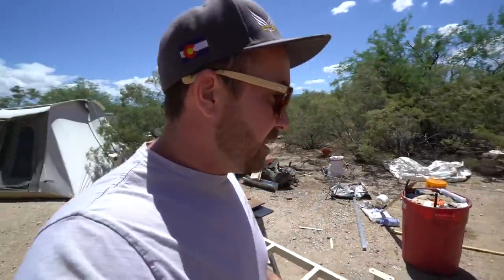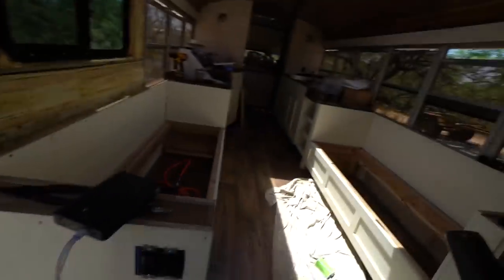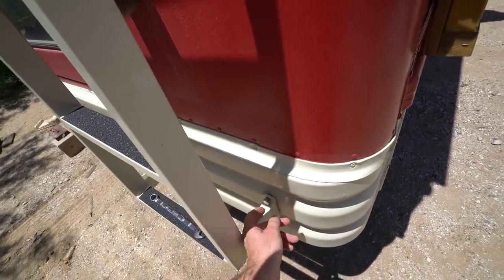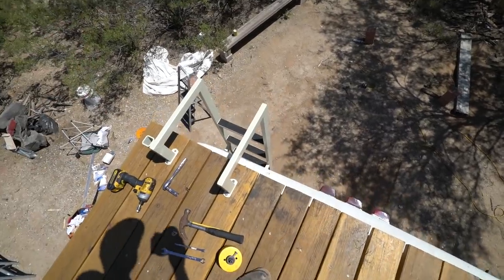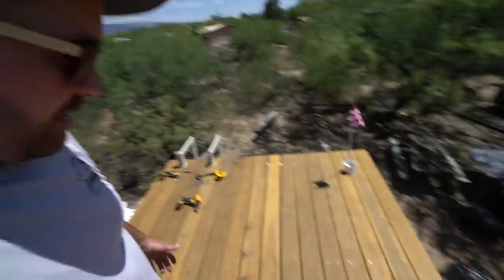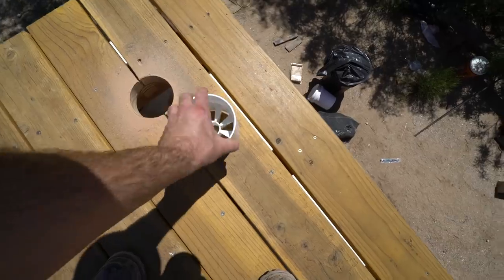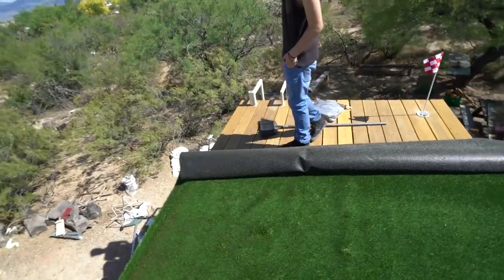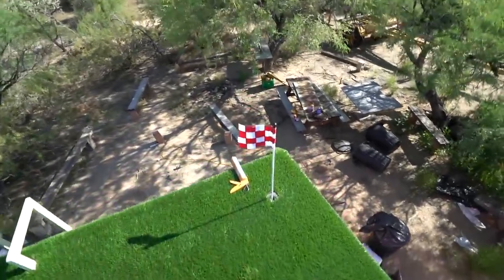Golfing Putting Green on Skoolie Rooftop Deck! (school bus conversion)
Vlog #516: Just went for it and installed a putting green on the roof of my skoolie haha!

1. TELL OTHER YOUTUBERS TO DO VIDEOS WTH ME !!
2. TELL YOUR FRIENDS
3. WATCH ADS
4. WATCH MY PLAYLISTS ALL DAY AND NIGHT
5. TELL OTHER YOUTUBERS TO DO VIDEOS WTH ME !!
7. COMMENT + LIKE
8.
9. LEAVE MY VIDEOS ON PUBLIC COMPUTERS
10. BUY A MEGAPHONE AND SHOUT OUT MY YOUTUBE CHANNEL
11. EMAIL NEWSPAPER EDITORS ABOUT ME
12. CALL YOUR LOCAL TV NEWS STATIONS
13. IF YOUR NAME IS ELLEN, HAVE ME ON YOUR SHOW
14. OPRAH, LETS TALK
15.